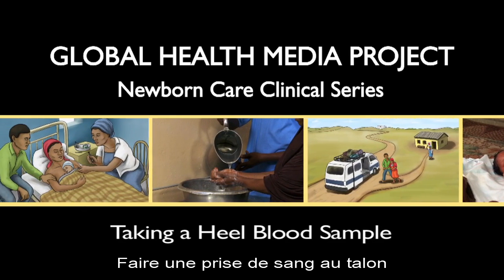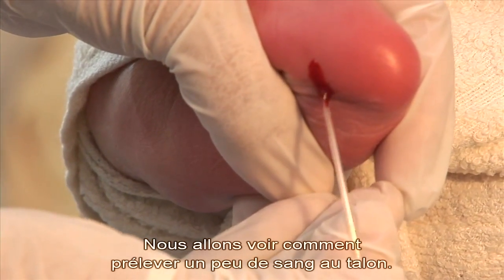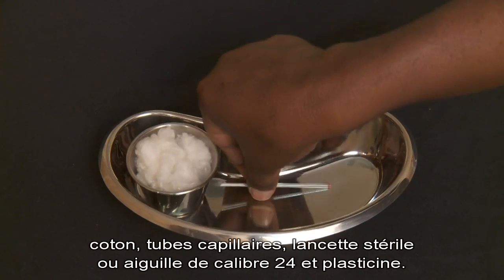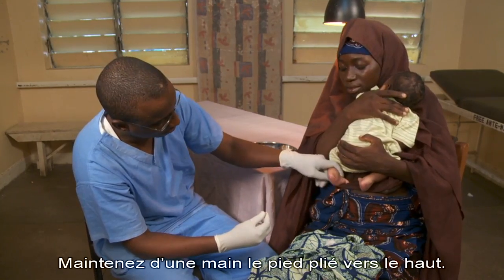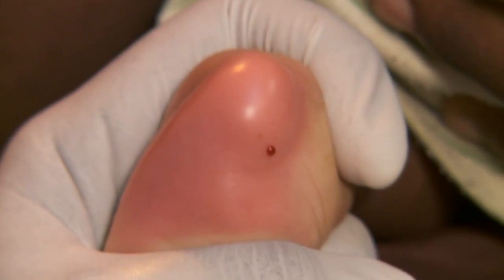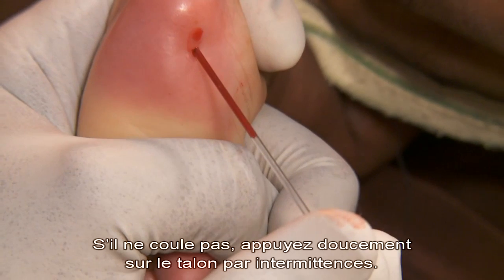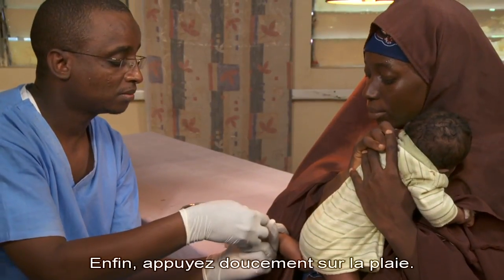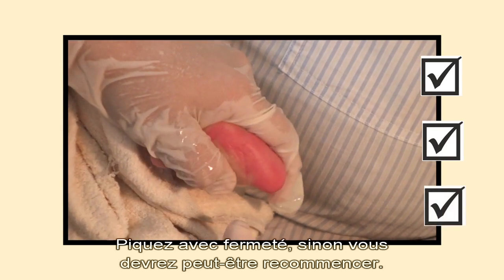Faire une prise de sang au talon, légendes en Français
Le film montre comment prélever sur le côté du talon du bébé un échantillon de sang, en vue d'analyses en laboratoire.

The intended audience is frontline health workers in the developing world. This video was produced by Global Health Media Project with support from USAID/MCHIP.